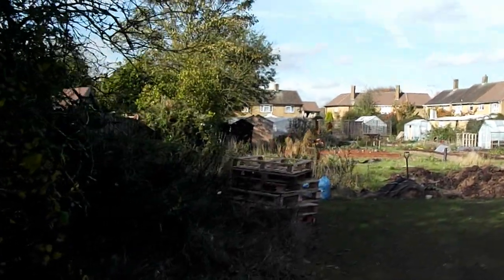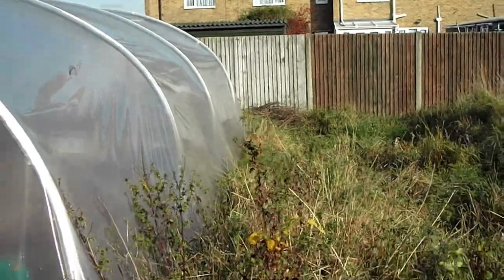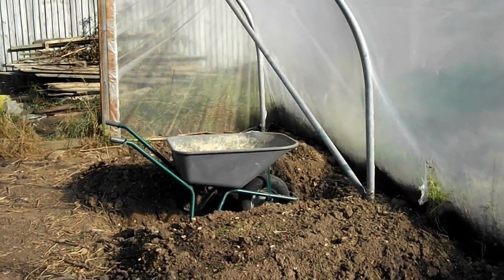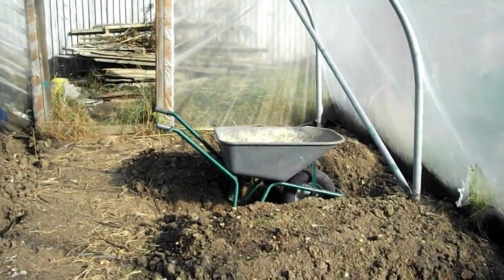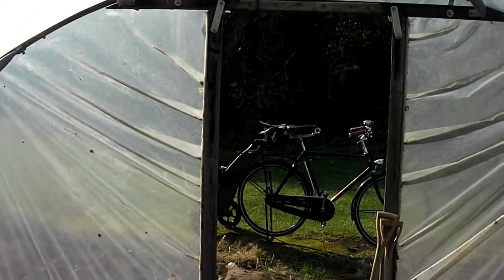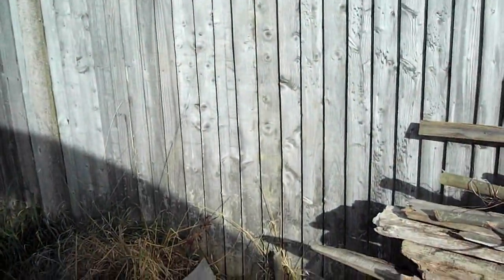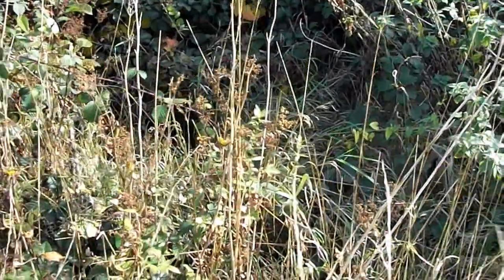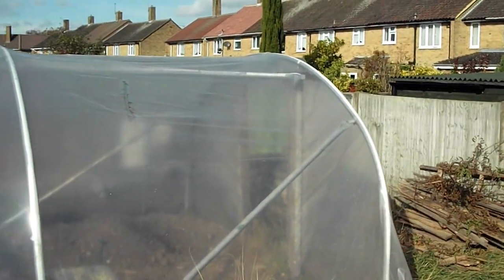Guided tour of my allotment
Sorry about the crap sound in places, but most of it is audible.